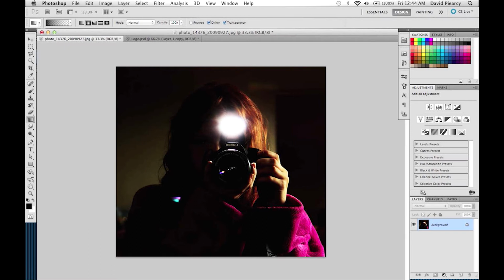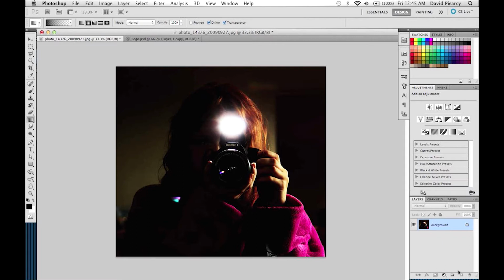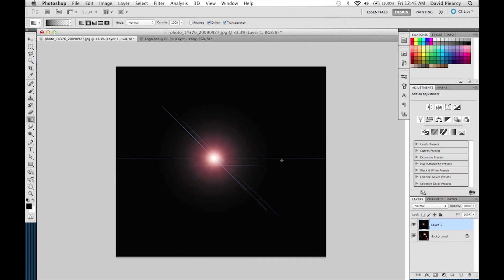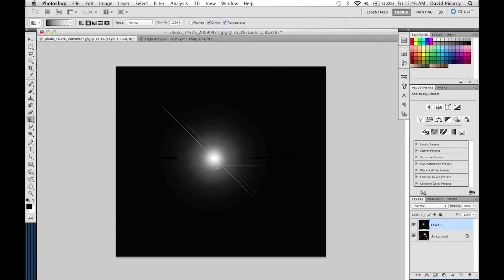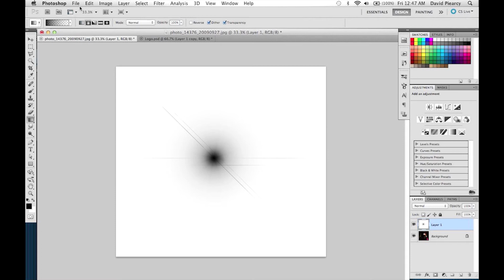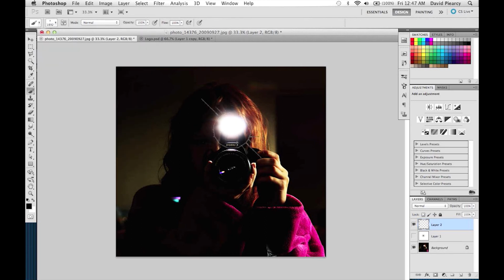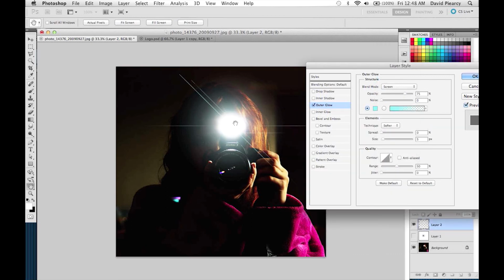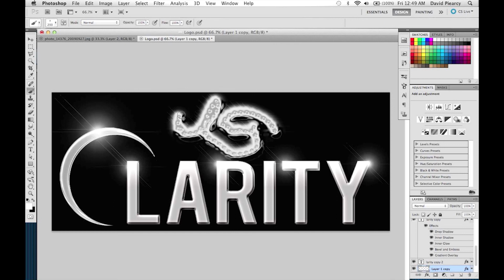Photoshop Make a Custom Lens Flare Brush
This makes the lens flare so much more versatile and easy to use.  Easier to size, add layer styles (such as outer glows), and so much more.  Why not have a brush that's a lens flare?